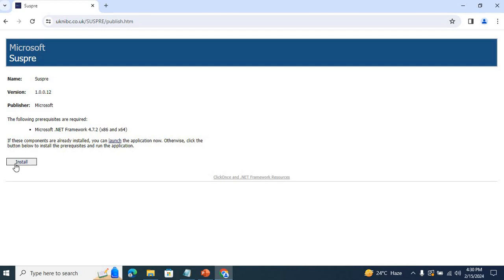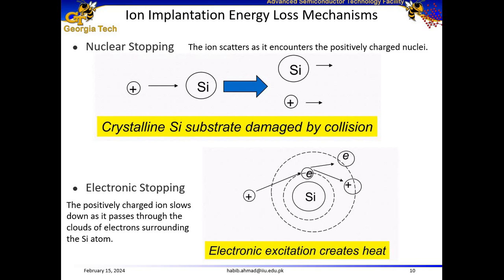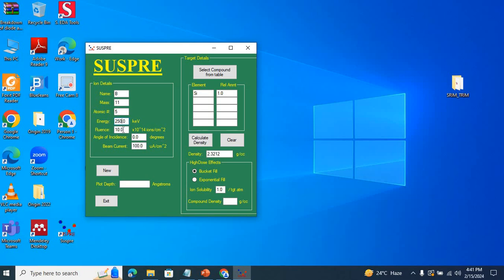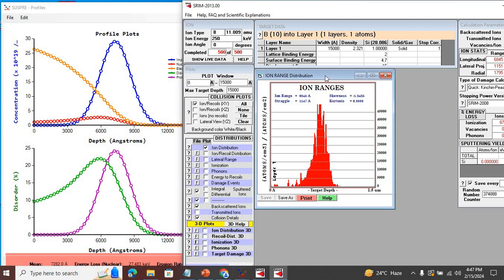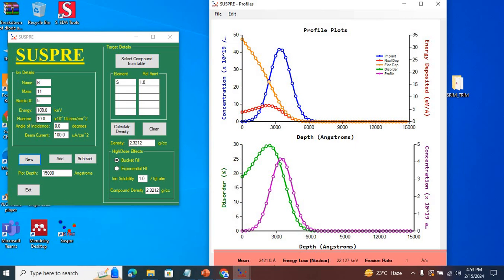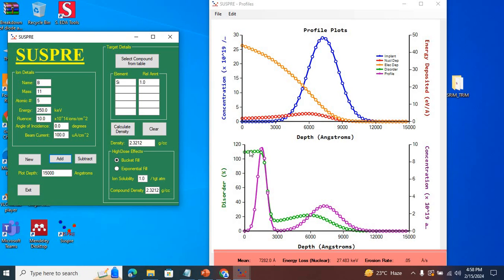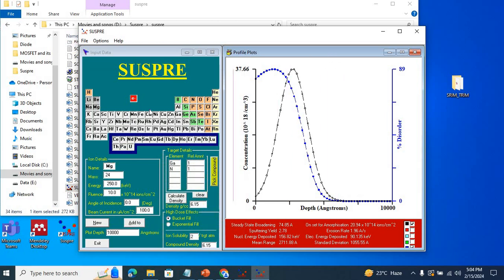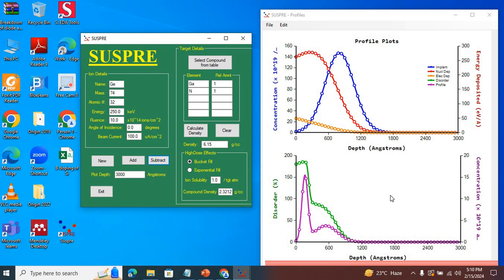Ion Implantation Simulation using SUSPRE Software 💻🔬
🎬🔧 Embark on an electrifying journey into the realm of semiconductor fabrication with our latest YouTube tutorial! 🌐🔍 Join us as we delve deep into the installation and operation of SUSPRE Software for Ion Implantation, unlocking a treasure trove of knowledge on optimizing ion implantation procedures. 💻🧬 Get ready to uncover invaluable insights into harnessing the full potential of this software to achieve unparalleled results in semiconductor manufacturing. 🚀📈 Elevate your understanding of this critical aspect of semiconductor technology with our comprehensive tutorial, designed to empower both novice learners and seasoned professionals alike.